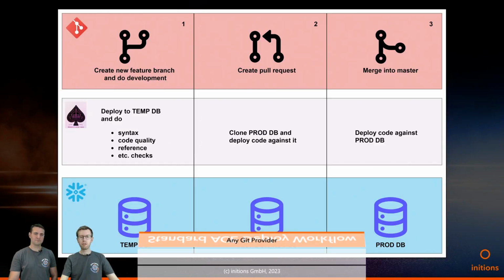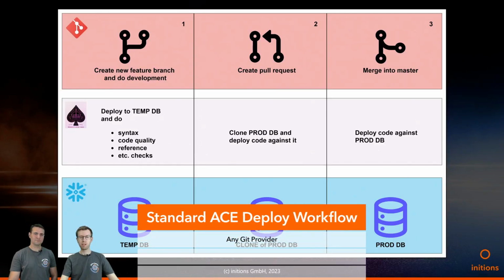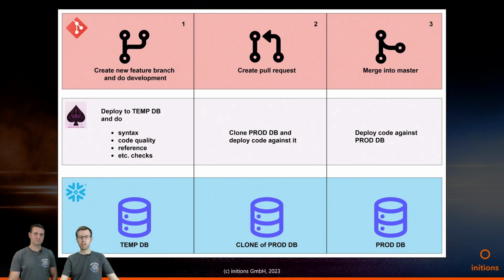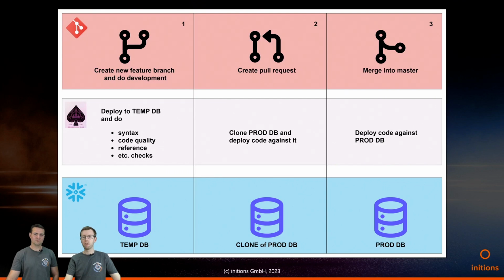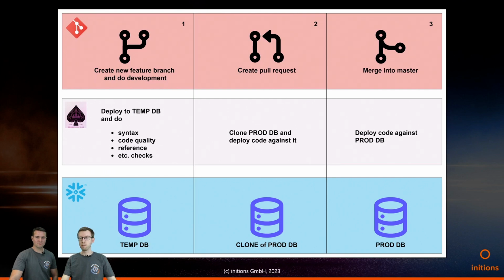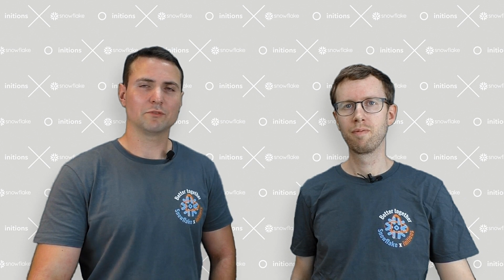Ace Deploy - Standard ACE Deploy Workflow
Ace Deploy is our toolbox to help Snowflake customers get the most out of their data cloud installation and also reach Next Gen BI in terms of speed, security and much more.

Our black belt Snowflake experts Tobias Krüger and Tobias Wenz provide insights about:
+ How to structure a git workflow with Snowflake
+ Bringing the components from earlier videos together
+ Discussing a sample end to end ACE Deploy workflow